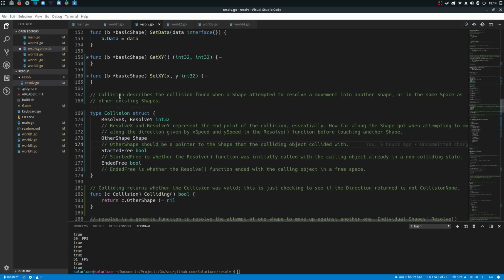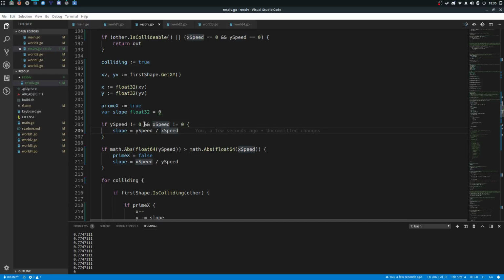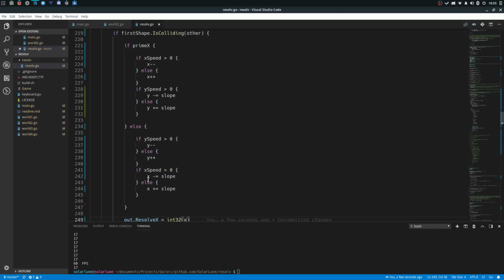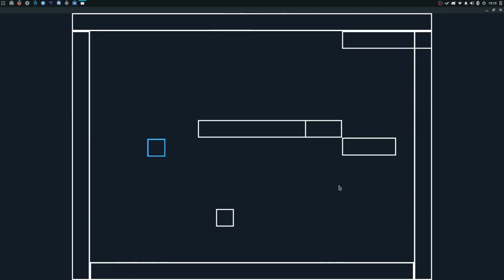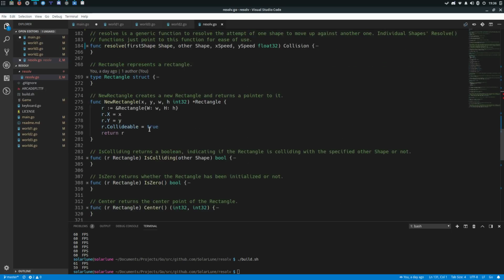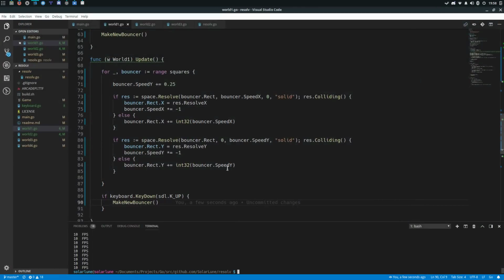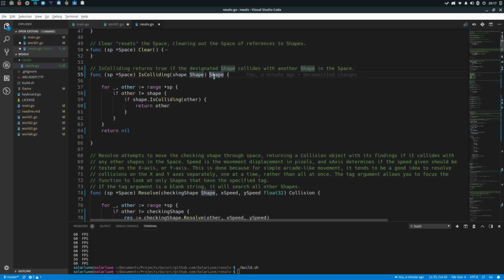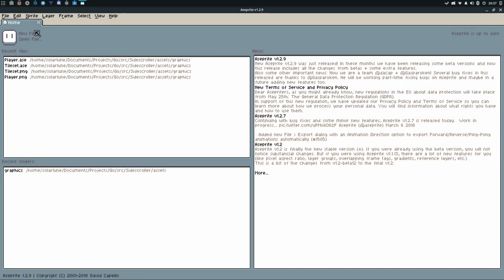Working on resolv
Working on my Golang physics thing~